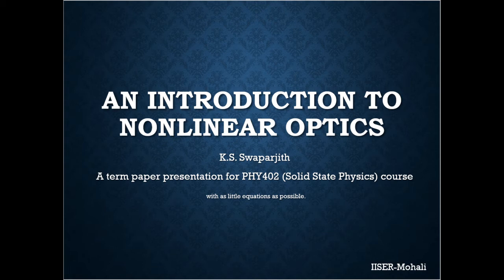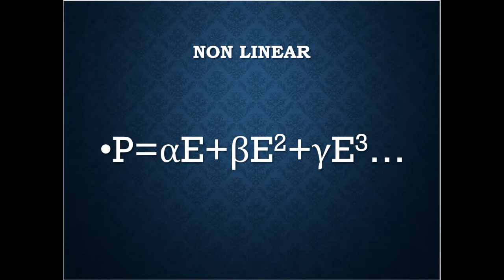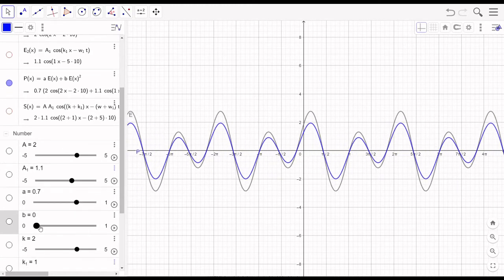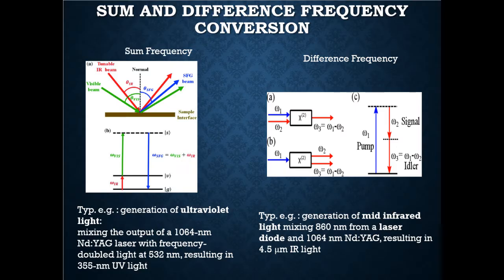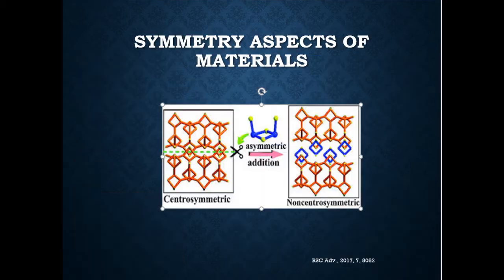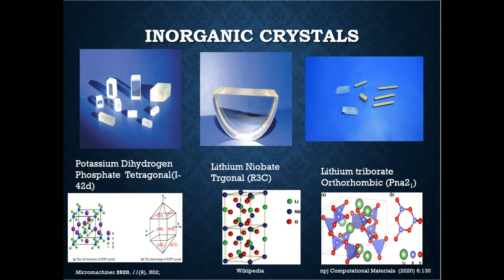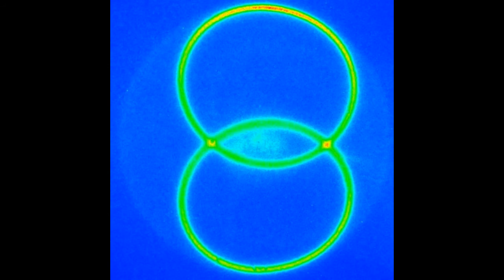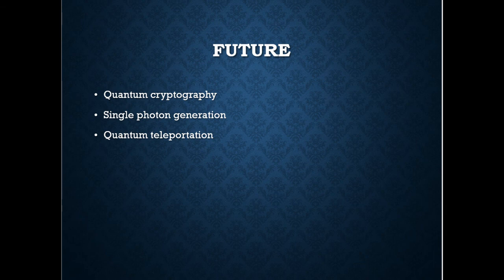An Accessible introduction to Nonlinear optics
A presentation of a term paper that is submitted for the PHY402 (Solid State Physics course)  at IISER Mohali.